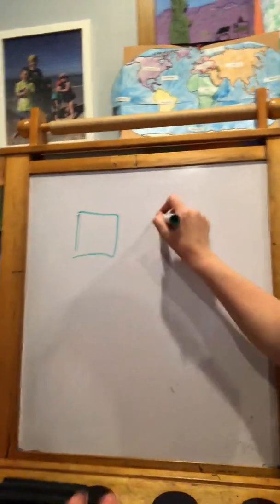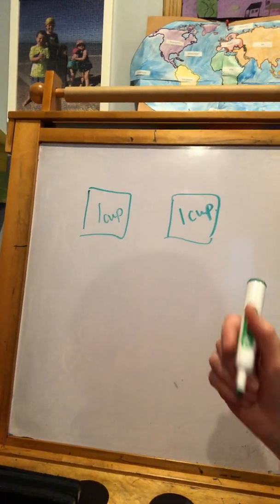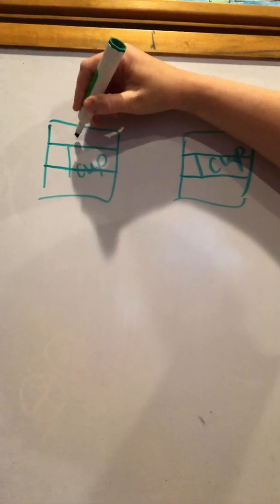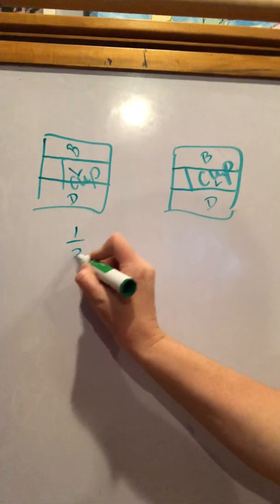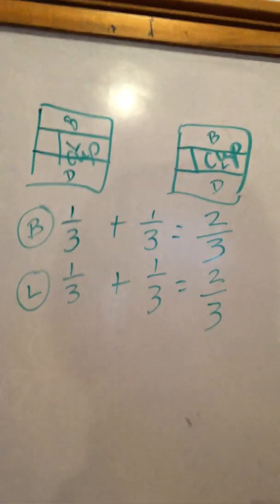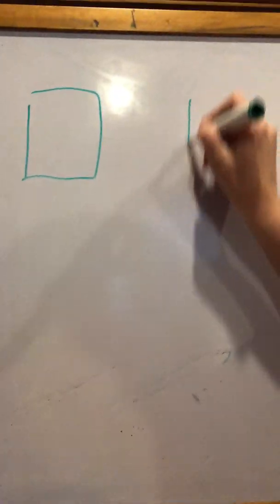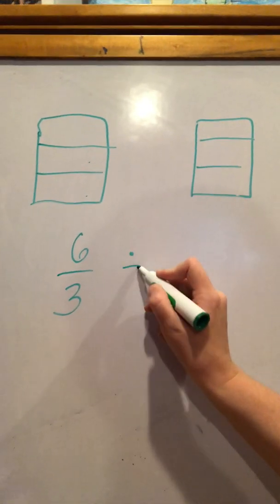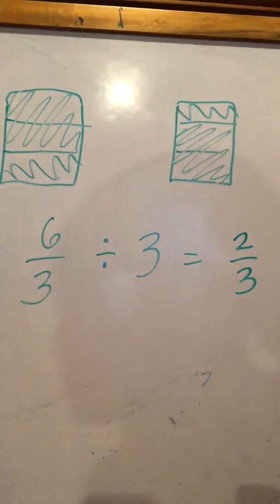4th Grade How Much to Feed the Dog Fractions